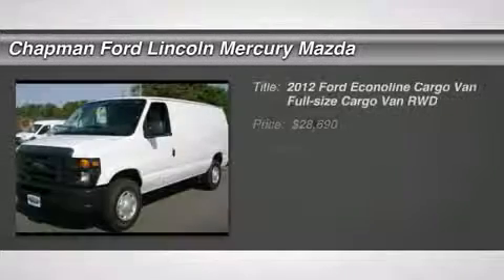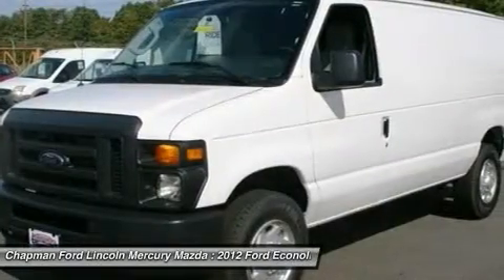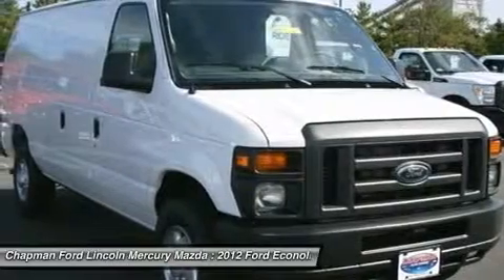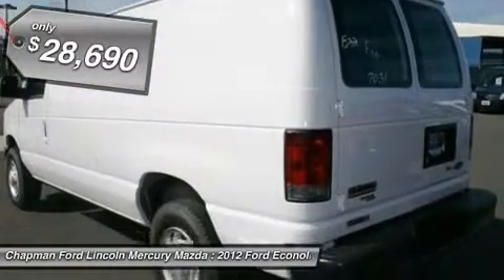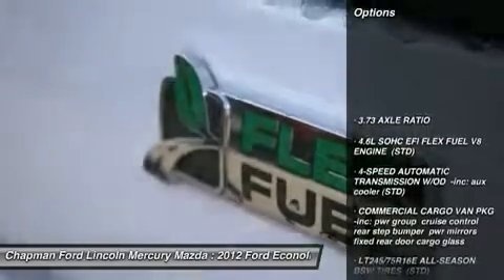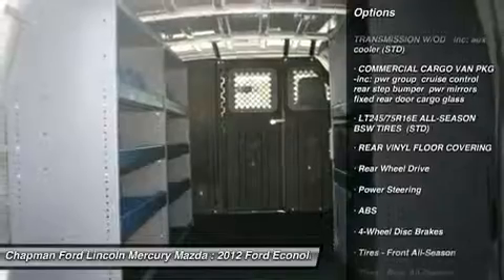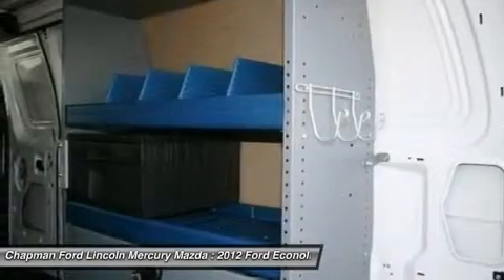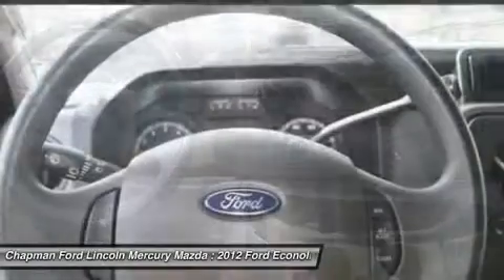2012 FORD ECONOLINE CARGO VAN Egg Harbor Twp, NJ V12044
2012 FORD ECONOLINE CARGO VAN Egg Harbor Twp, NJ
Stock# V12044

You'll love this 2012 Ford Econoline Cargo Van. This is a car you'll want to take home. With 0 miles, it features Automatic transmission and an exterior color of Oxford White. Call us and be the first to open the car door today!